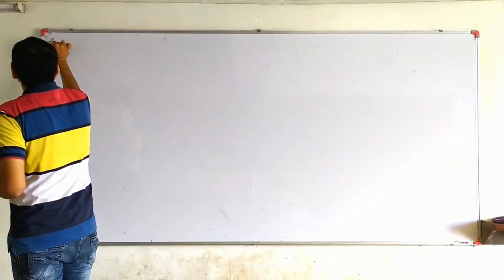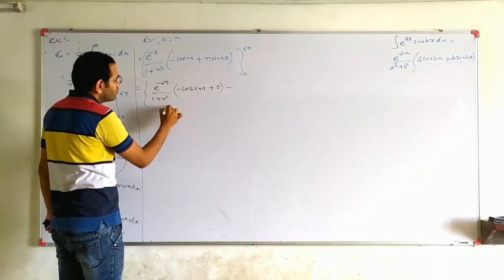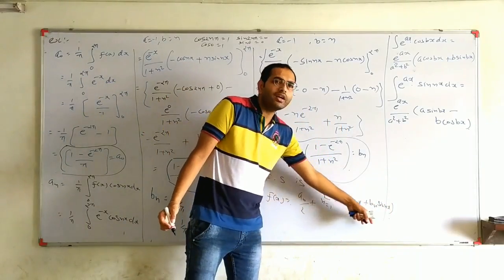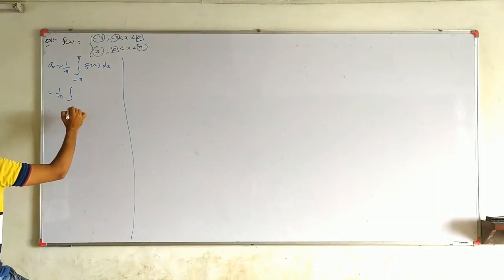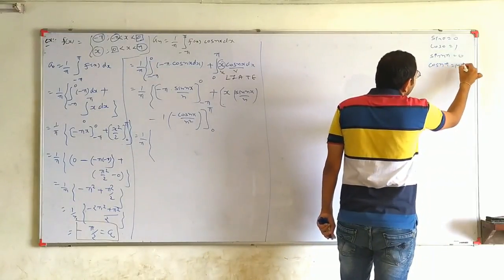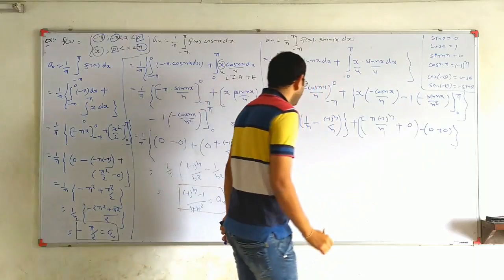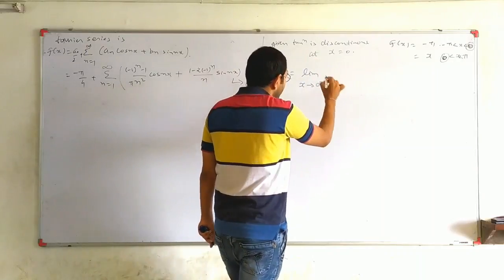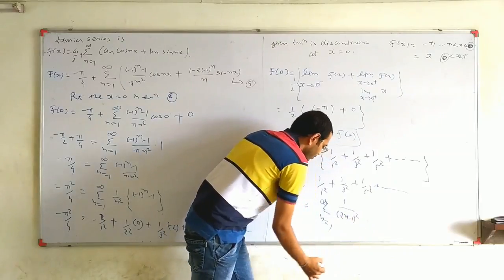Lec-27_Fourier series for discontinuous function with period 2𝜋 | Mathematics-1 |First Year Engineer